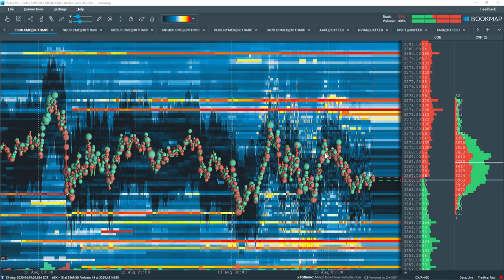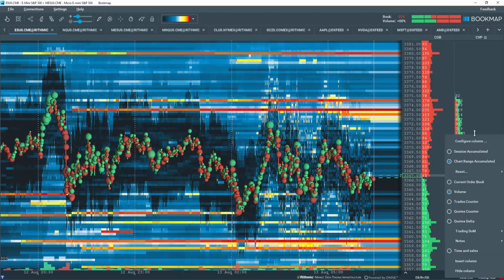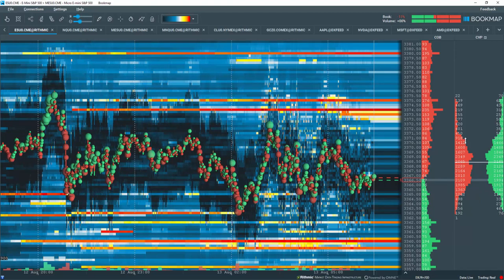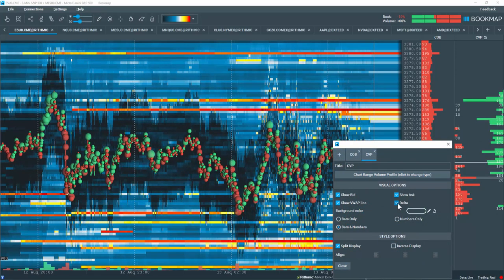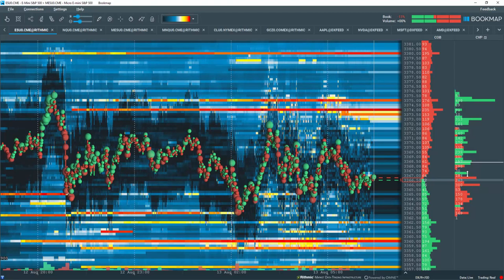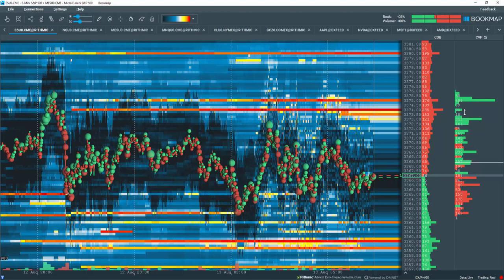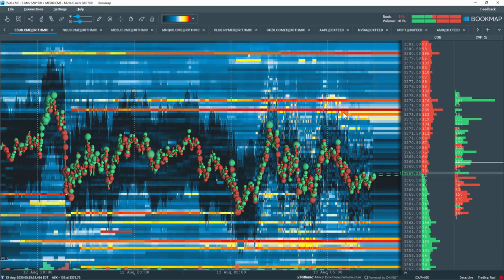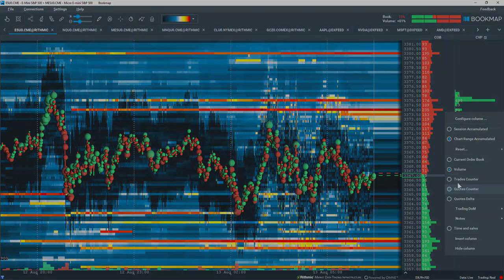Columns - Volume Delta